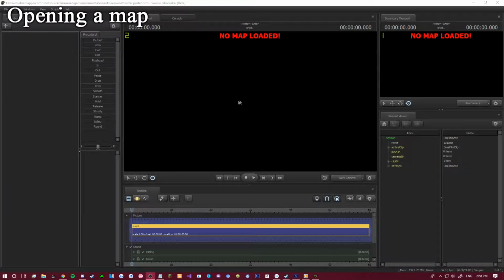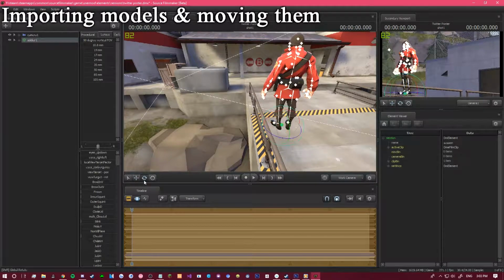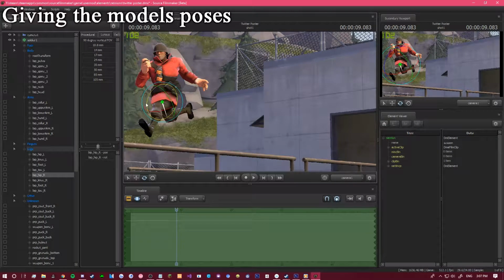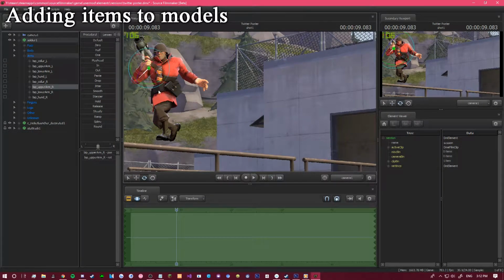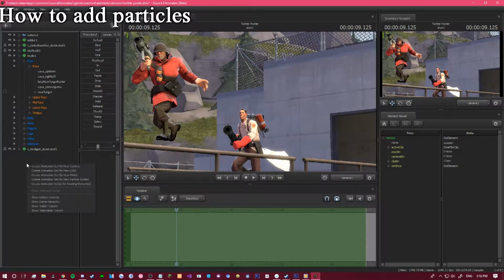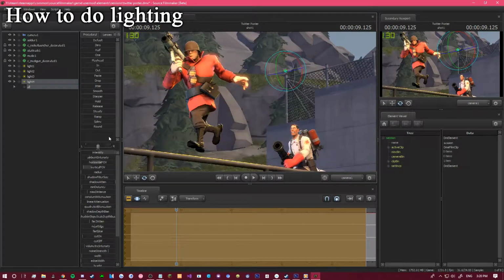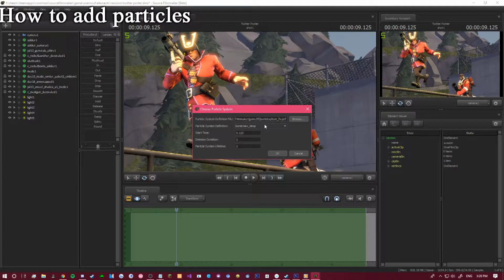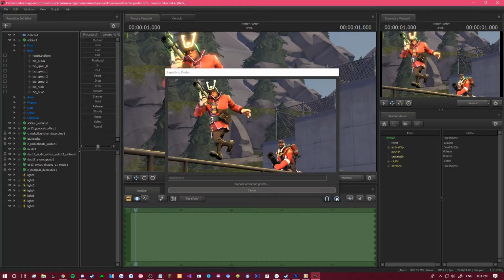SFM tutorial [Part: 1 | Making a poster]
Sup peeps, today I (hopefully) taught you how to make an SFM poster from scratch! I hope you enjoyed the video and that it helped you out at least a little :)

You want to give me money? do it here!:
(If I were you I'd only donate whilst I'm streaming ;P)